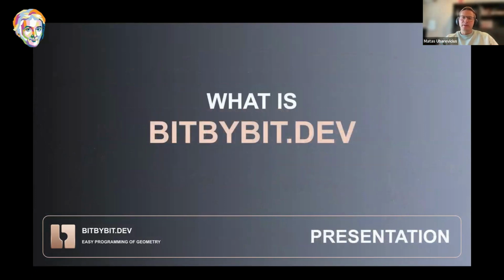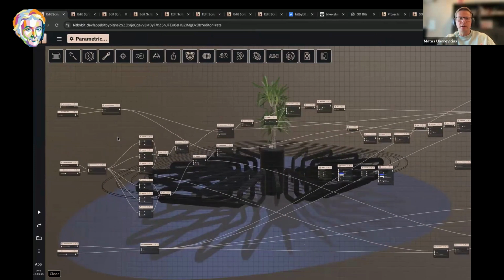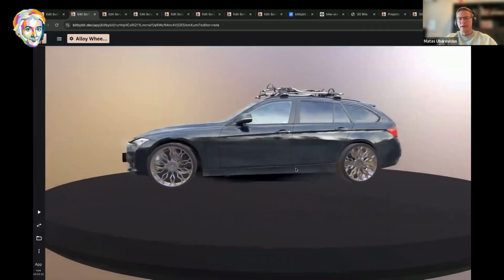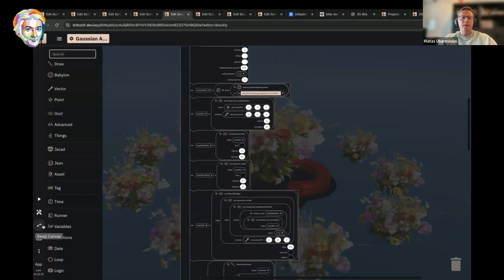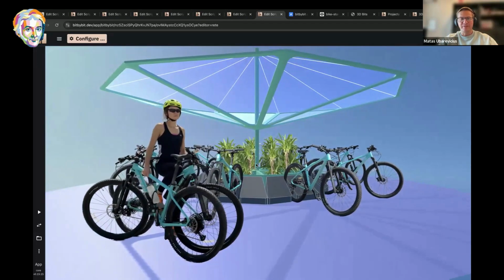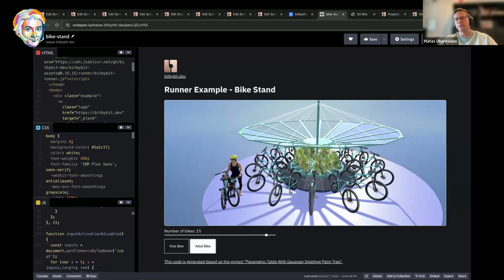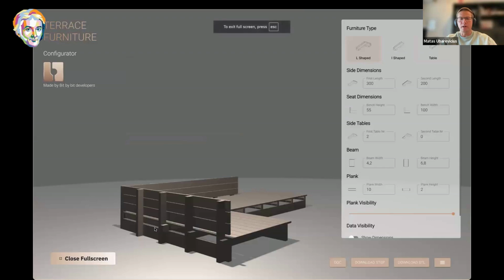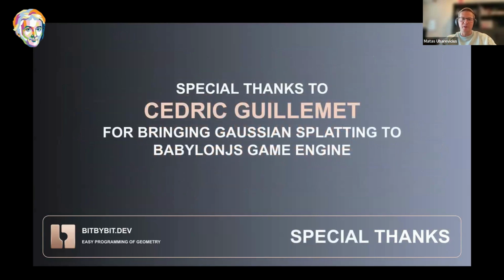Augmenting CAD with Gaussian Splatting - Matas Ubarevicius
Password: 3d-bits-demo